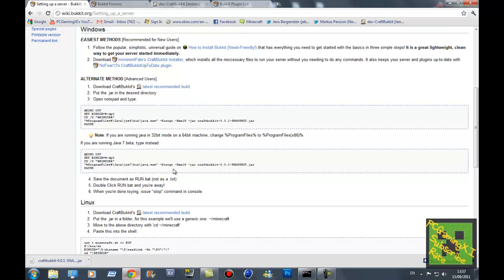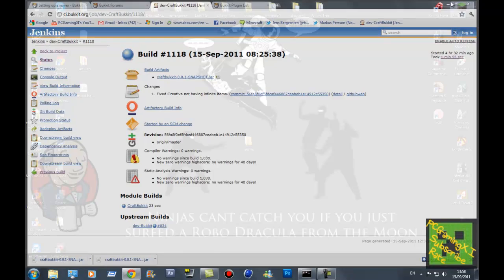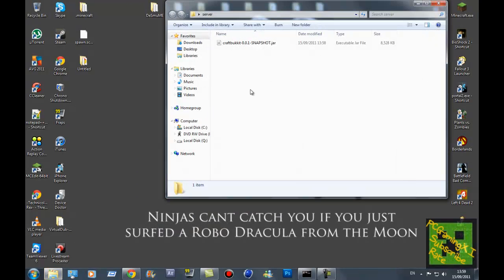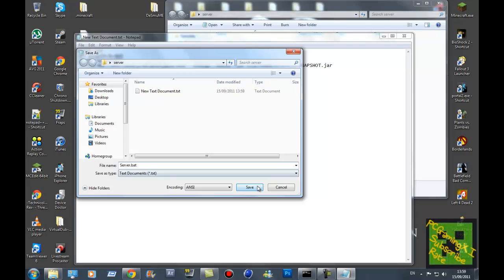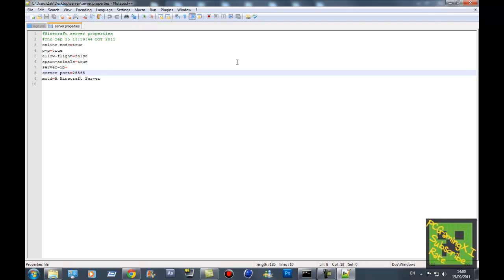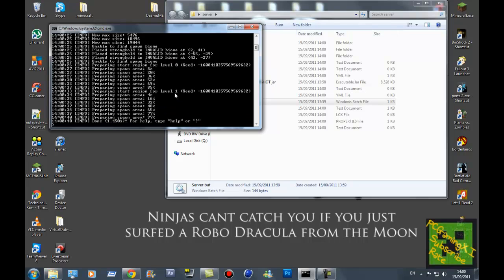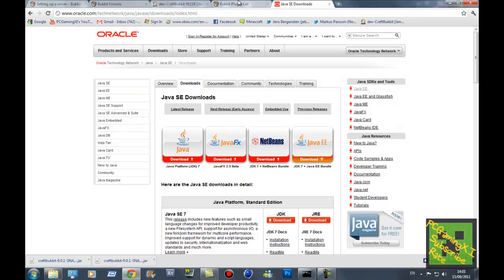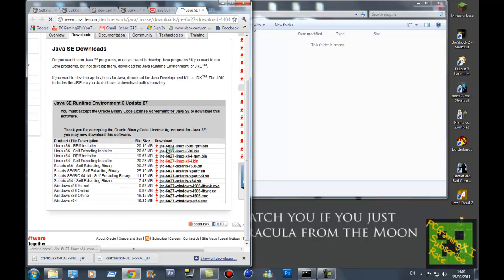How To Setup a Bukkit Server 1.2.3 HD (pre-made servers in desc)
This is a tutorial on how to setup a bukkit server 1.2.3

FOR LAZY PEOPLE WHO WANT TO LEARN NOTHING
64bit pre-made server:

if your version of the server says "error system can not find specific path" either change the code
or download the opposit verion of the server EG: if your pc is 32bit and you download the 32bit pre-made server then it says system can not specific path then download the 64 bit if you get the same error install javaJRE -_-